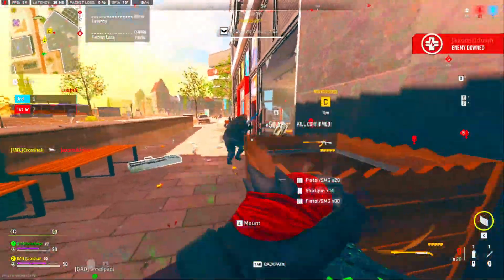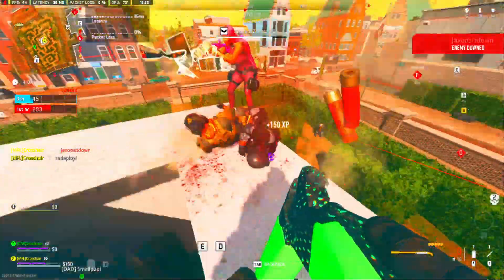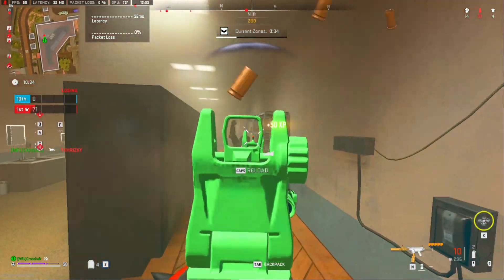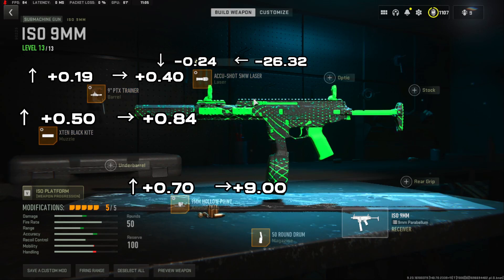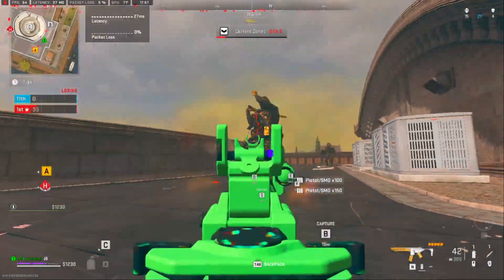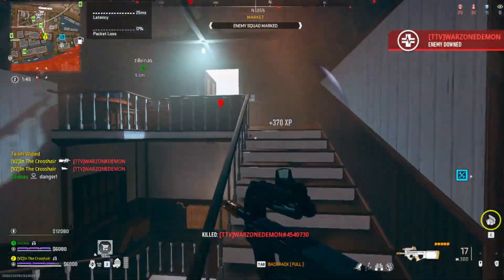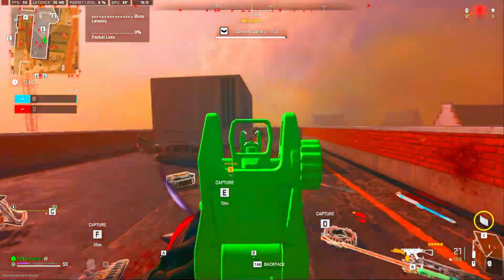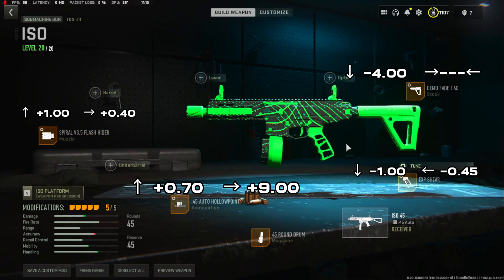Top 5 Close Range *META* Weapons Season 6 Warzone | Best Class Setups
Top 5 close range weapons for Season 6 of Warzone 2!